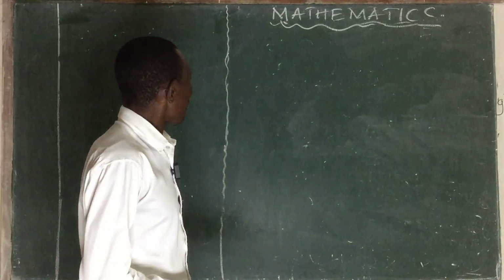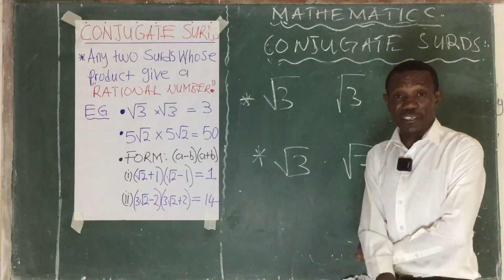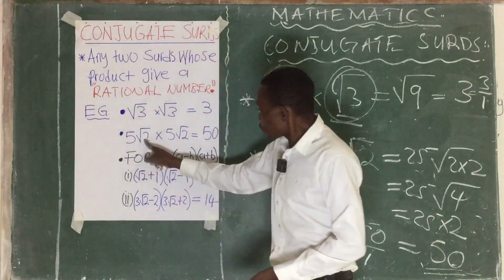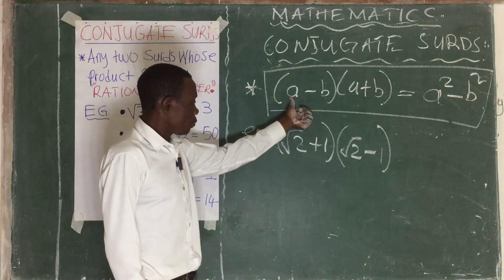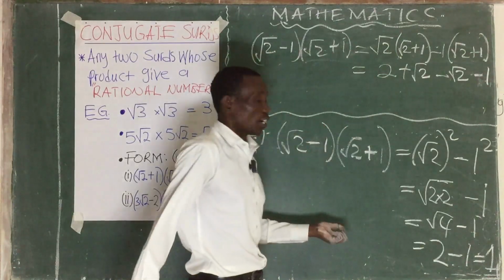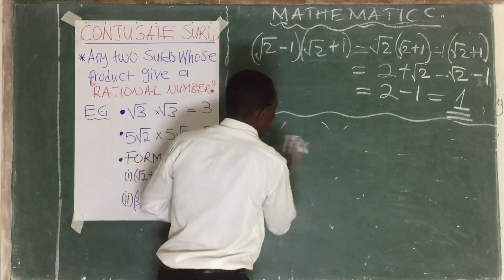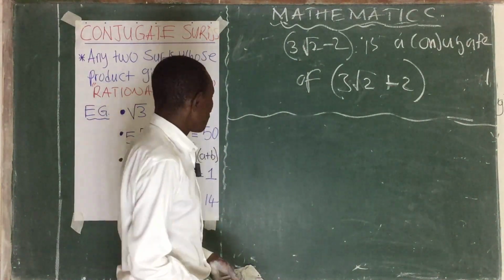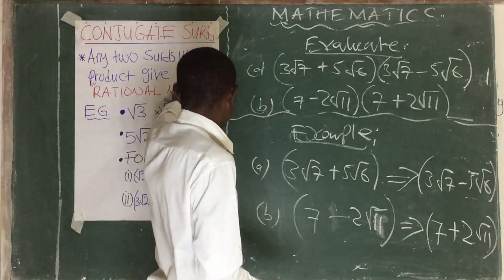Irrational Numbers (Lesson Four) | F3 Mathematics | Conjugate Surds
This is lesson Four on "Irrational Numbers" in our Form 3 Mathematics series! In this video, we dive into Conjugate Surds, exploring what they really are and simplifying them